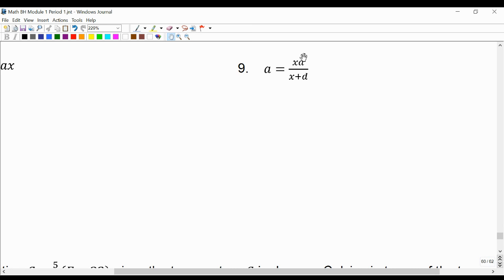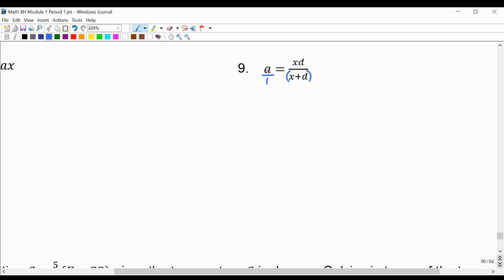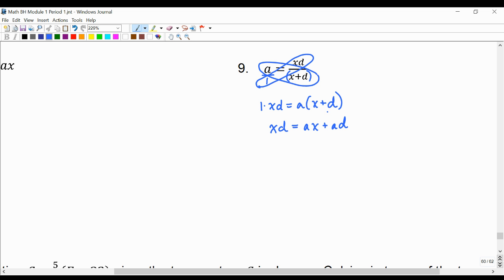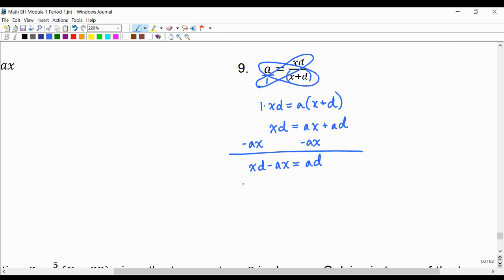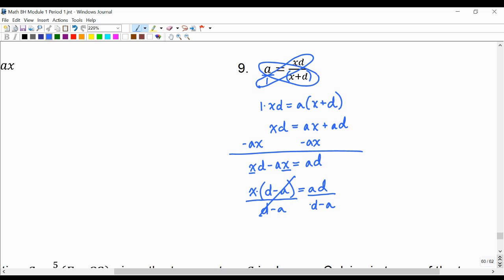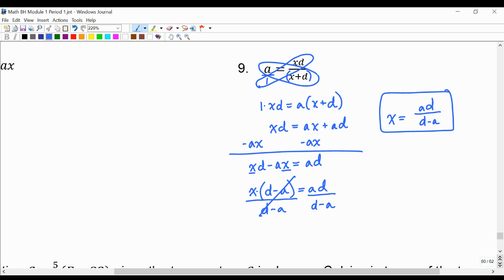1.2F Lesson: Abstracting the Solving Process - #9